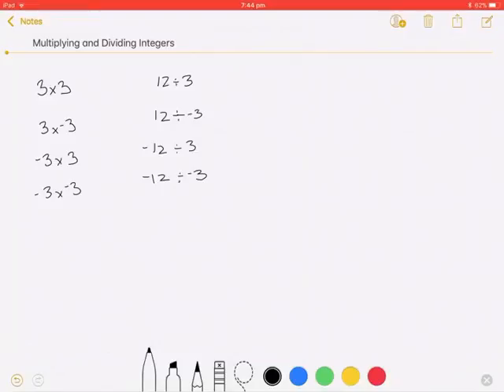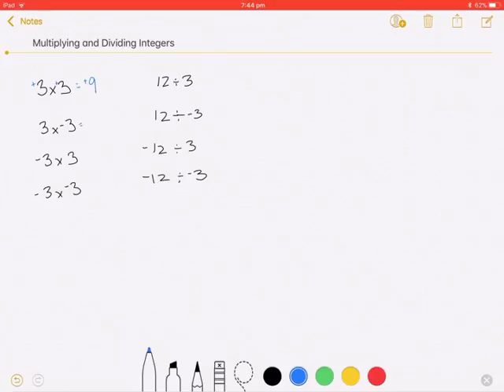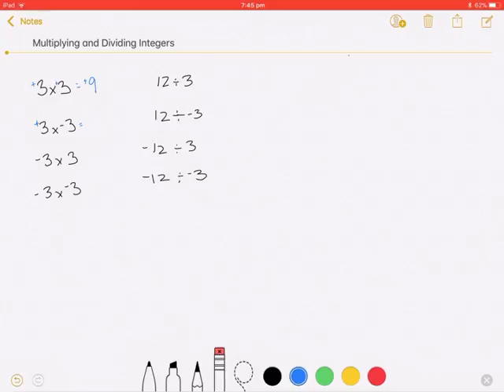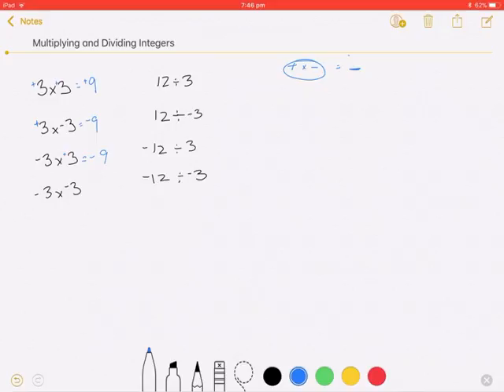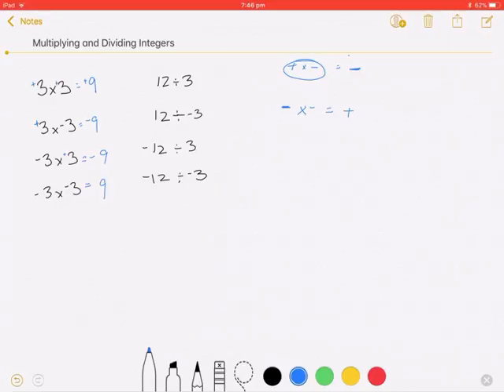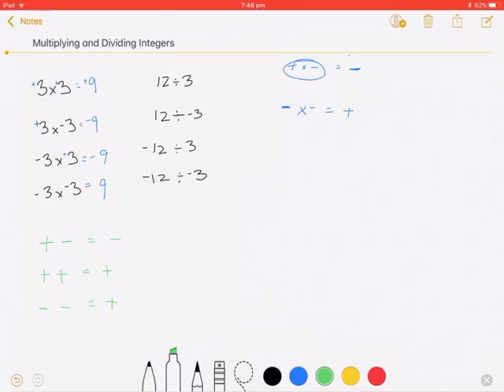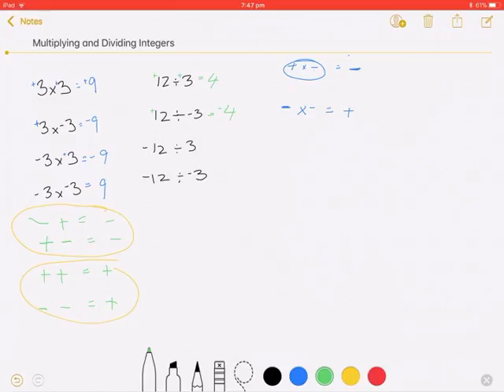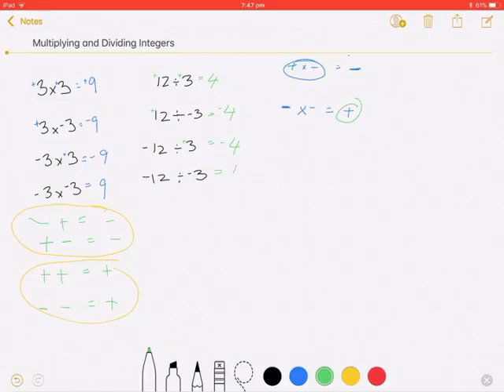Multiplying and Dividing Integers